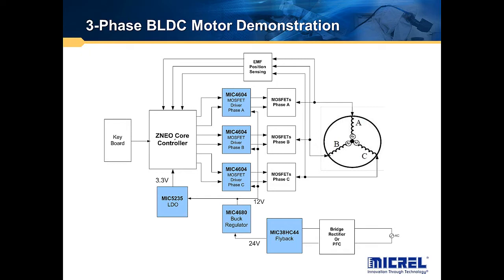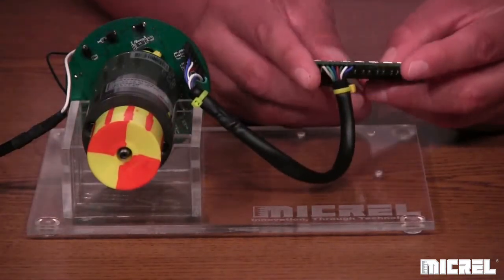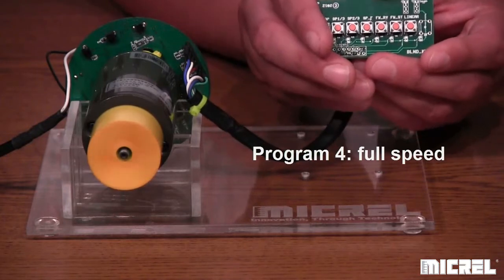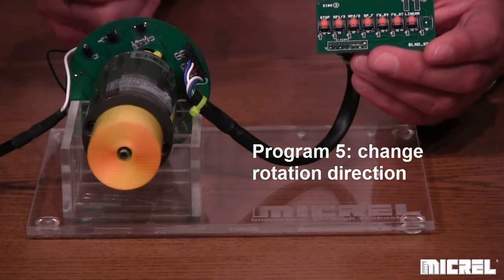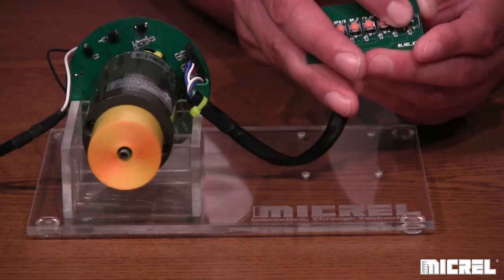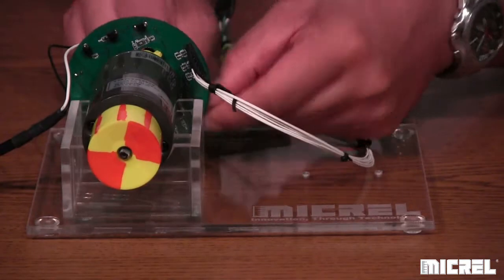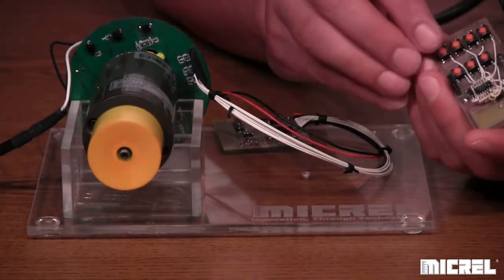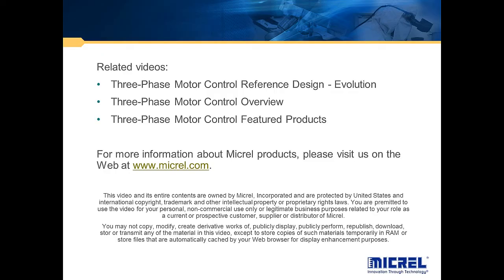Micrel Brushless Motor Reference Design Demo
Watch as Micrel's Miguel Mendoza demonstrates Micrel's Brushless Motor Reference Design in action.